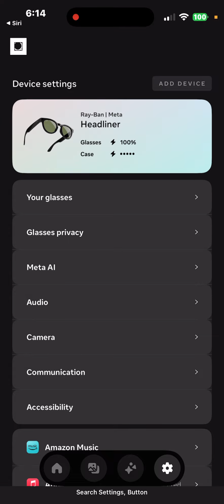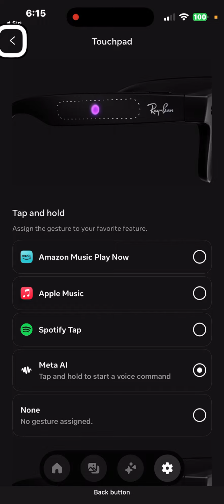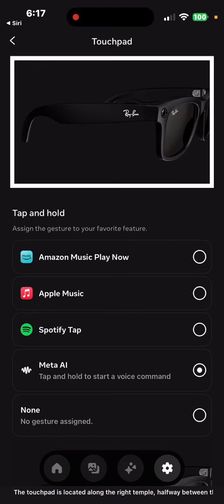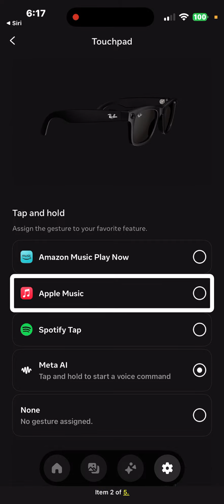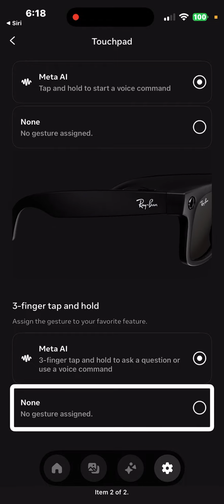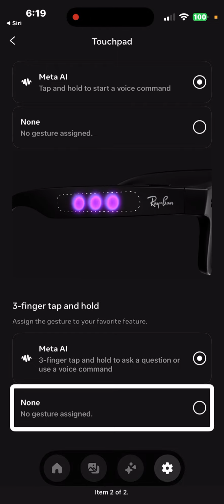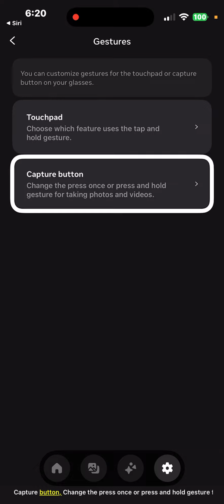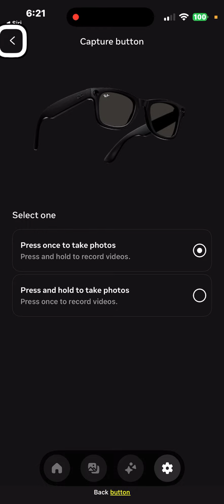Broken Accessibility With Ray-Ban Meta Smart Glasses. ￼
If you're experiencing these issues, be sure to report these problems in the Meta View app by shaking your phone and bringing up the report a problem dialogue box. The more people that report these issues the more likely they are to fix them. Thank you.